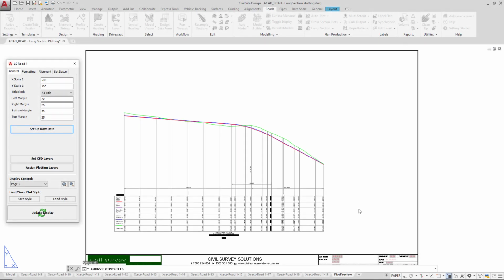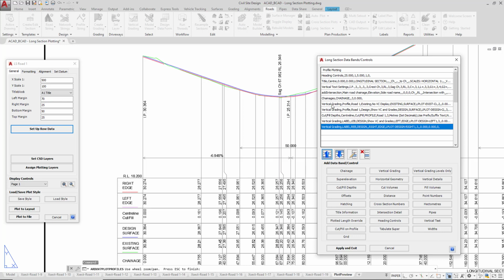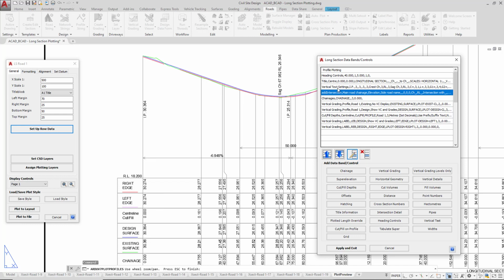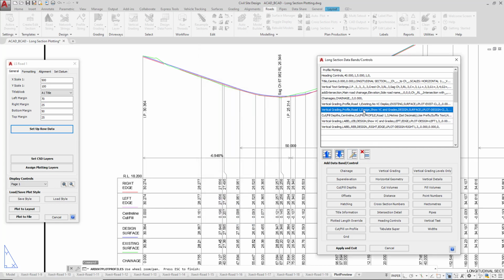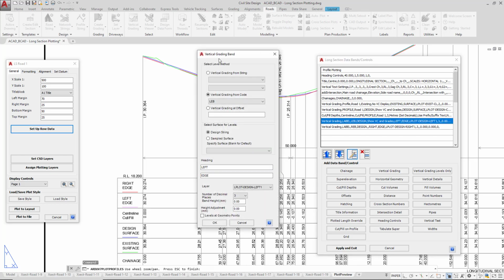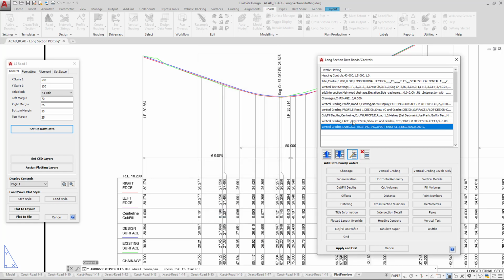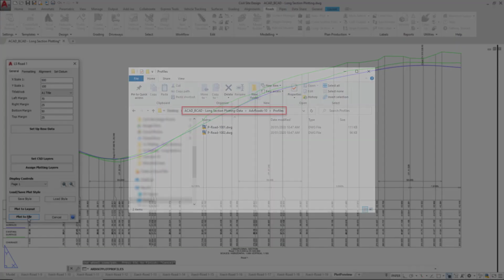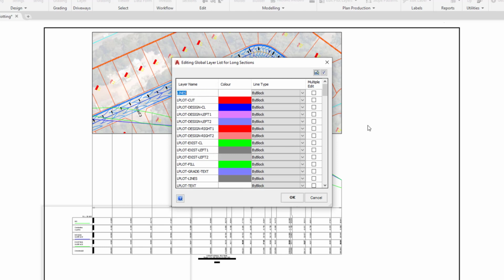Plotting Long Sections | Bands & Annotation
Using the Set Up Row Data form, we explore some of the main settings for the row headers and title headings. We show you how to add additional profiles to the long section and how to plot to layout or file.